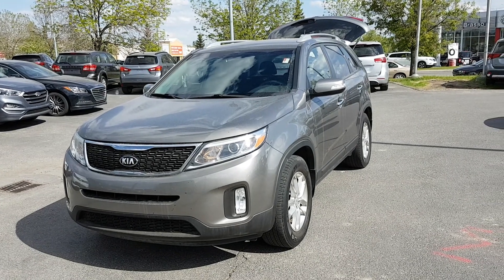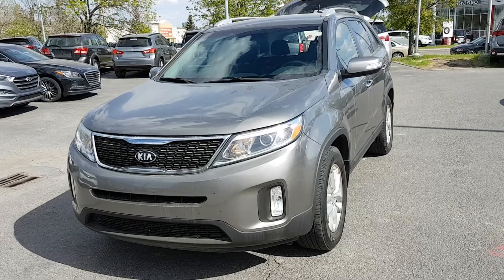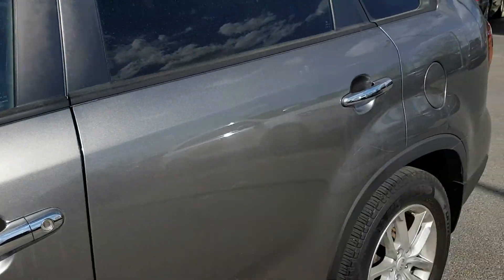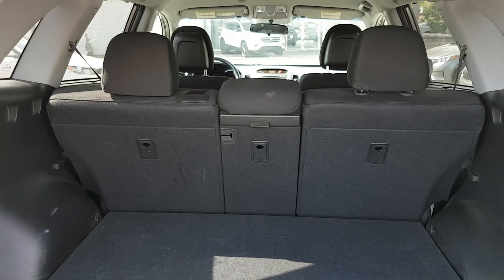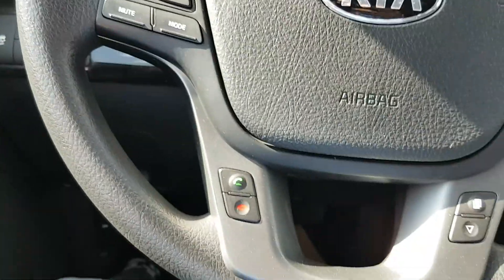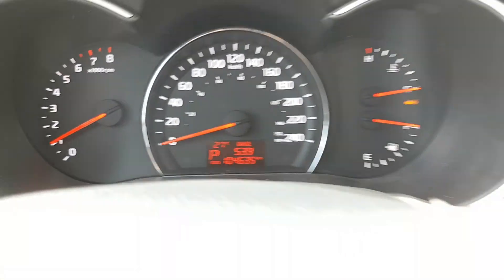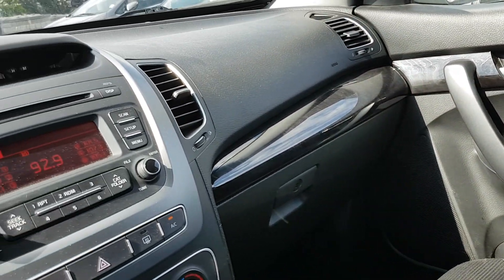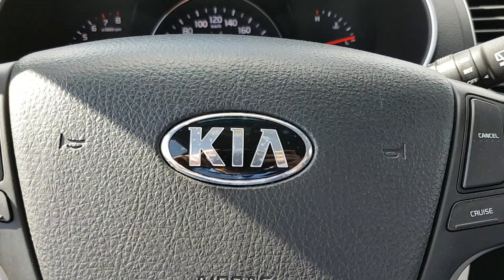2014 Kia Sorento LX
Another beautiful vehicle here at Straightline Kia. One owner, accident free and has 105,000kms. Well equipped with heated seats, parking sensors, Bluetooth and much more. Come see it today to fully experience this beautiful Sorento. $15,998 +gst - Stock